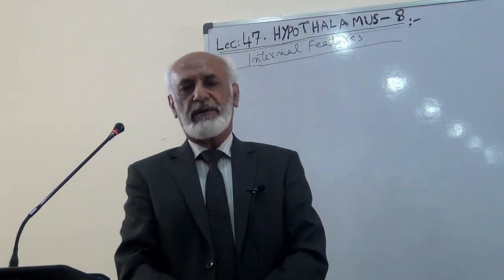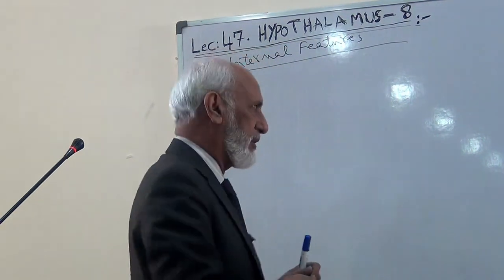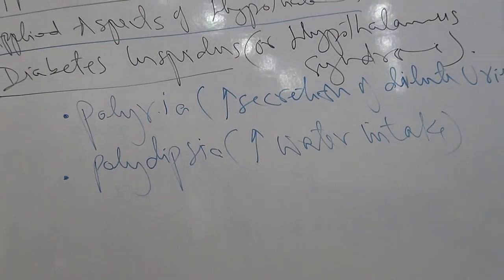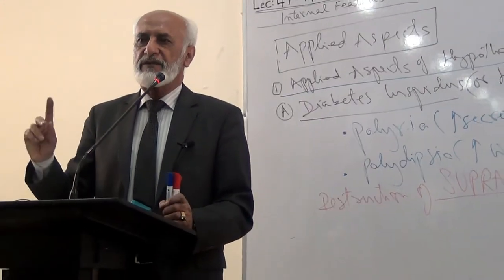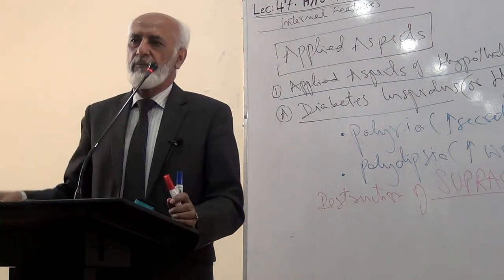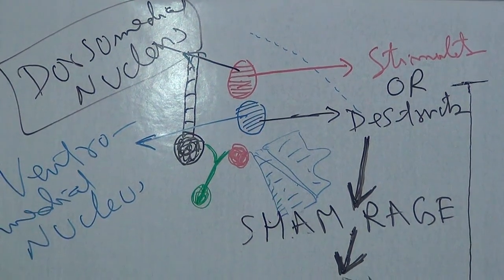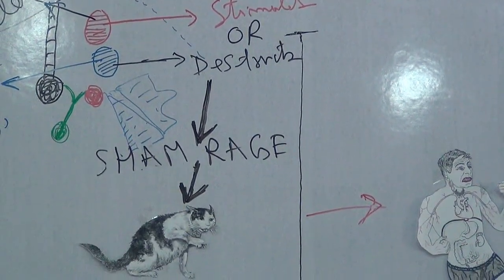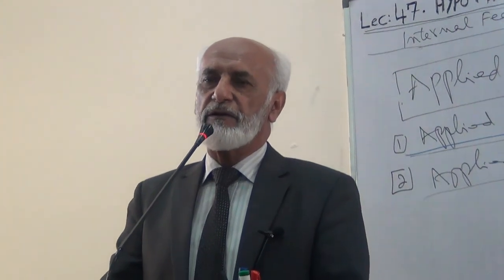Hypothalamus - Internal features Part 8 | Neuroanatomy | Lecture 47 by Dr Arbab Wadood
Dr.Wadood’s Lectures,
In this lecture, Dr. Wadood will present the anatomy and function of the hypothalamus within our Neuroanatomy playlist.

Neuroanatomy anatomy Dr. Wadood's Lectures Gross anatomy